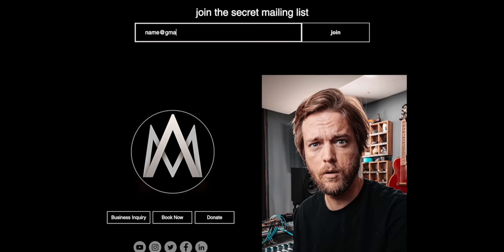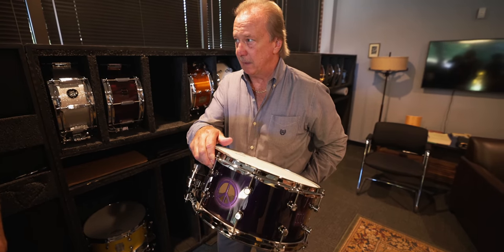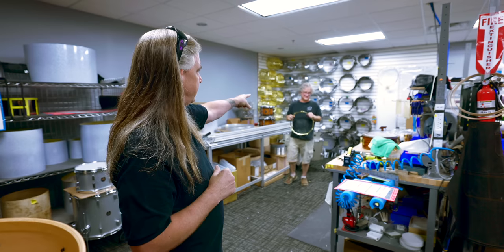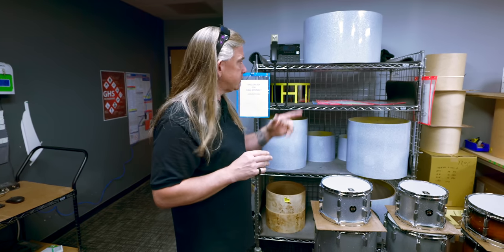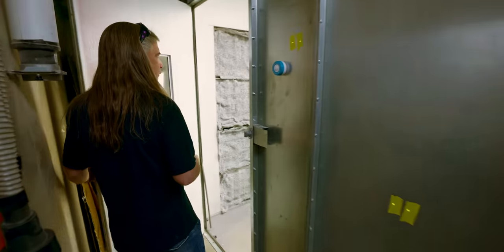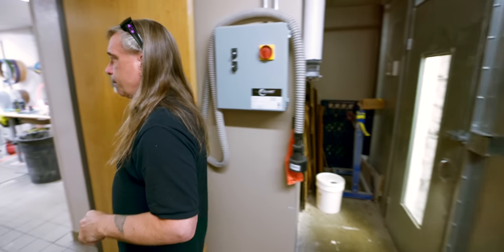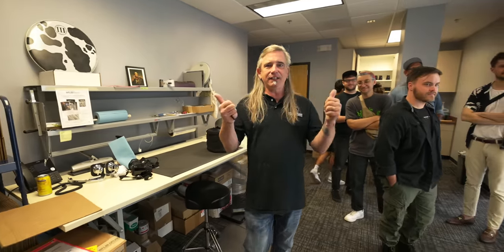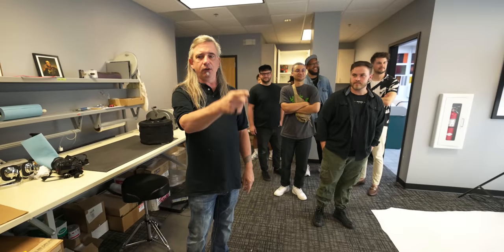Bill Ludwig's New Drum Shop! (Factory Tour)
Side tables on wheels: